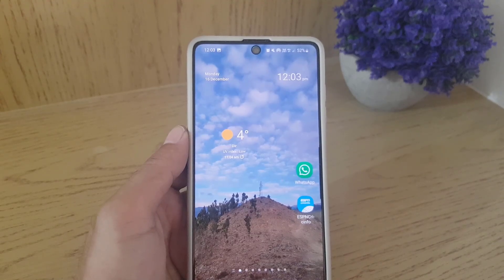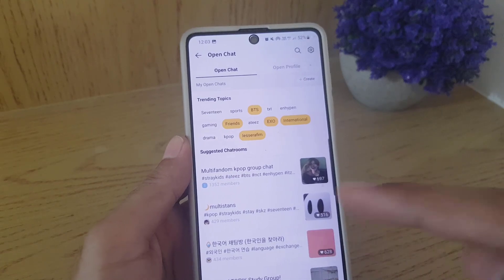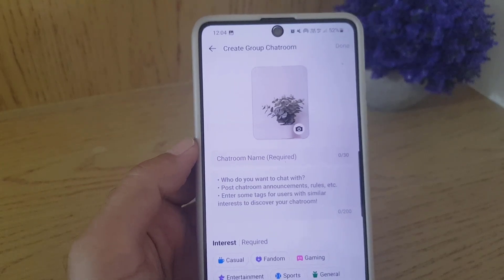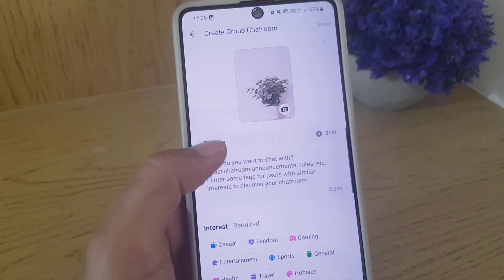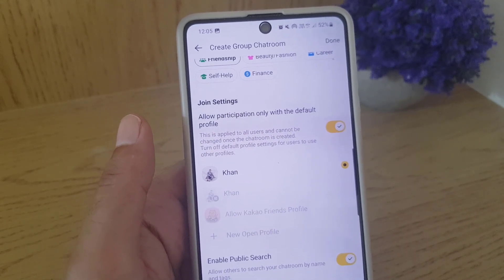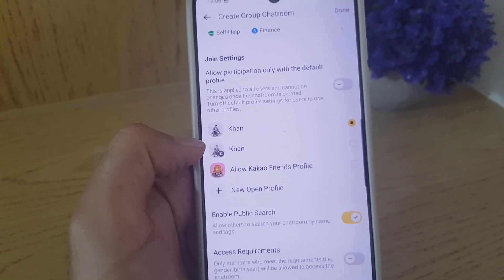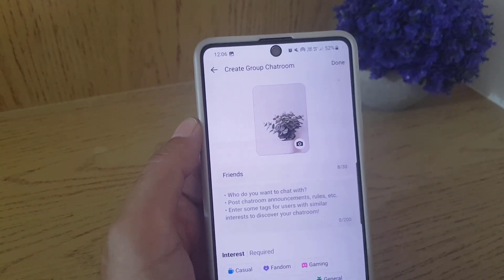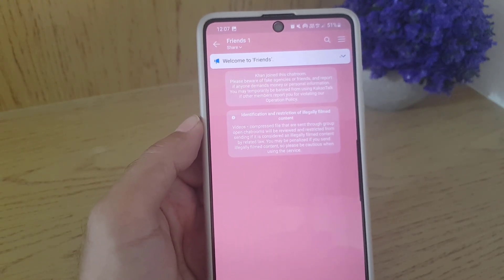How to Create Open Chat on Kakaotalk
Kakaotalk openchat, in this video you will learn how to create open chat on kakaotalk.